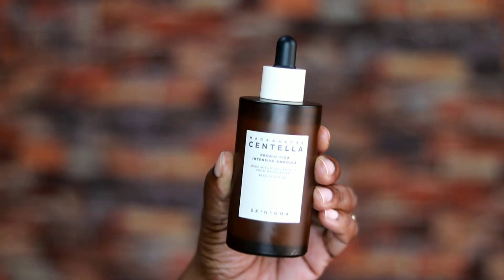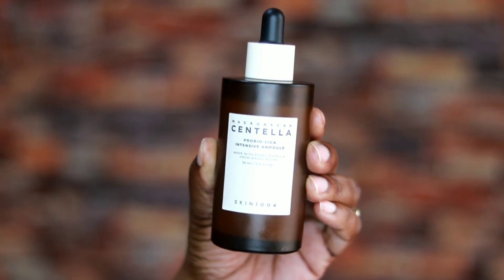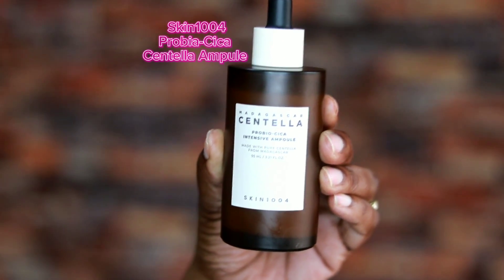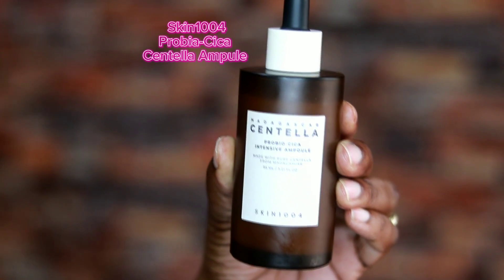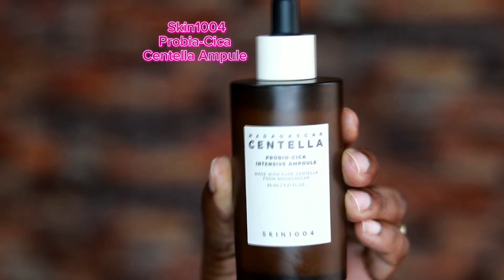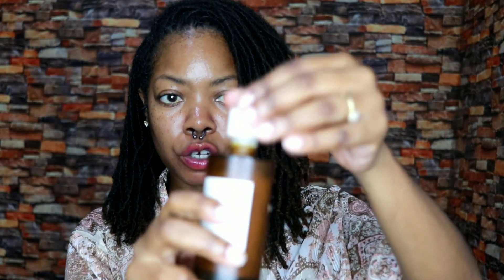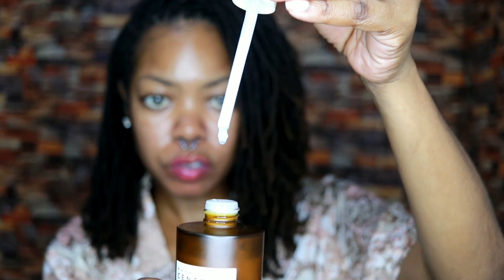Heal your Skin Barrier in 4 Days!! 🤯🤯 | Skin1004 Centella Probio Cica Intensive Ampule Review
Barrier Repairing Soothing Ampoule

Skin1004
Centella
Skin Barrier Repair
Probio Cica
Intensive Repair Cream
Heal Your Skin Fast
Skincare Routine for Sensitive Skin